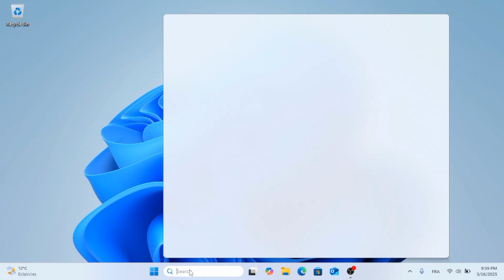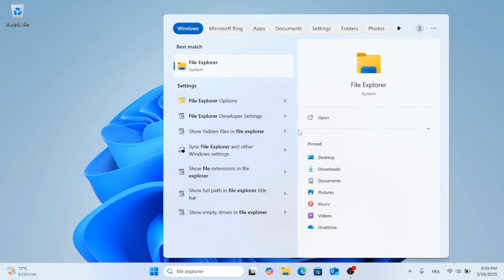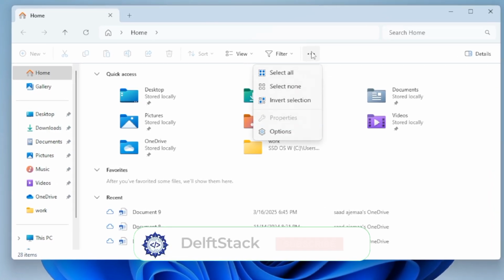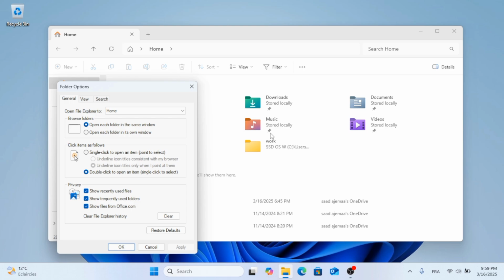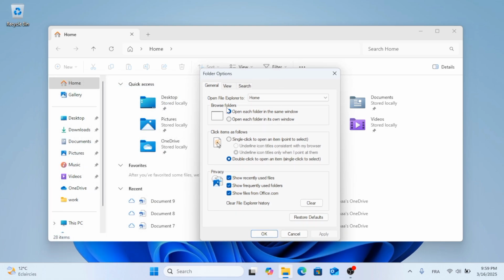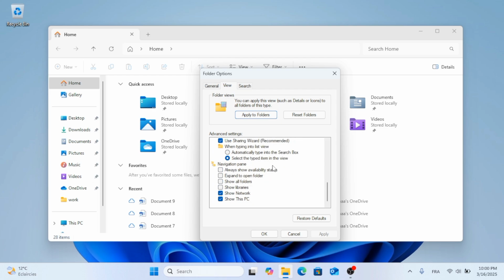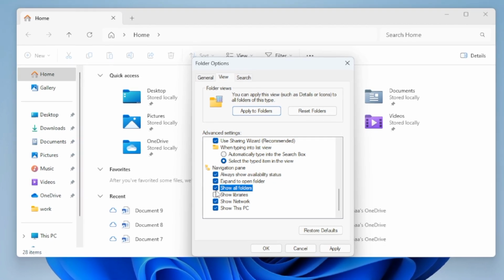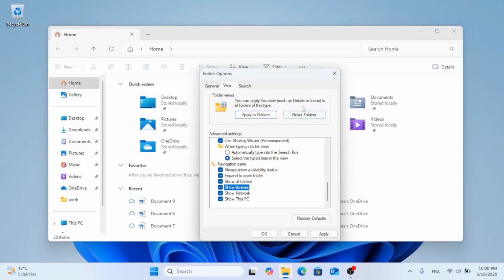How to Fix Quick Access Menu Missing in Windows 11 Solution 2026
Is your Quick Access menu missing in Windows 11? 😱 Don't worry! In this step-by-step guide, we'll show you how to restore the Quick Access menu in just a few simple steps. Whether it disappeared after a Windows update or due to system settings, this tutorial will help you bring it back quickly and easily!

🔹 What You'll Learn in This Video:
✅ How to check if the Quick Access menu is disabled in File Explorer.
✅ The easiest way to re-enable Quick Access via Folder Options.
✅ How to reset File Explorer settings to fix missing Quick Access.
✅ Using the Registry Editor (Regedit) to restore Quick Access.
✅ A command prompt trick to reset File Explorer settings.
✅ Bonus: Preventing Quick Access from disappearing again!

⏳ Timestamps
⏱ 00:00 - Introduction
⏱ 00:24 - Open File Explorer
⏱ 00:41 - Checking Folder Options

Windows 11 users often experience missing Quick Access issues after updates or system changes. Quick Access is essential for fast navigation and productivity, and this video provides tested fixes to restore it effortlessly!